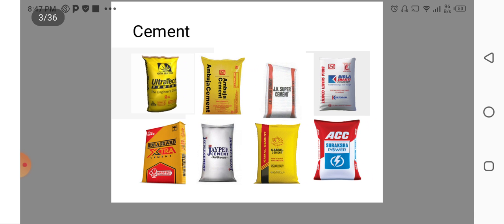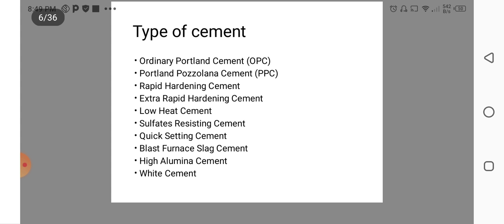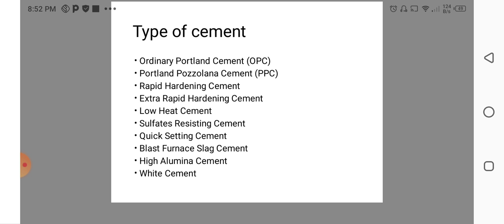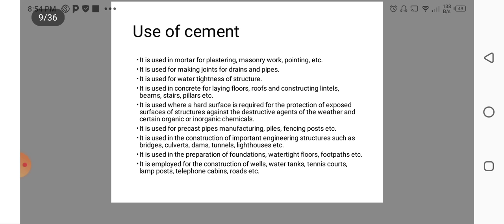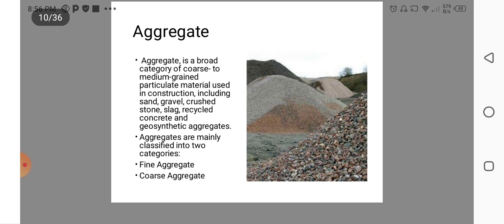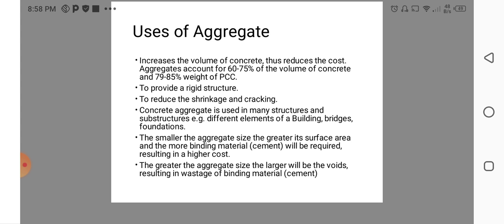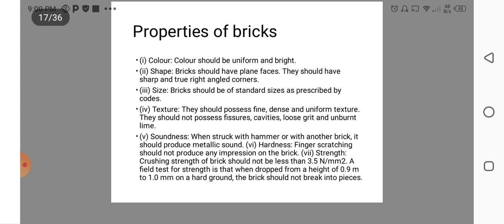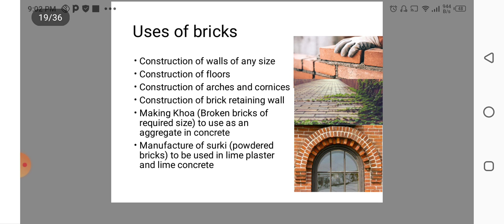BCE Module:1 Lecture-2 (Part 1) Civil Engineering Materials Cement, Aggregate and Bricks.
Module-1 Introduction to Civil Engineering and Civil Engineering Materials.